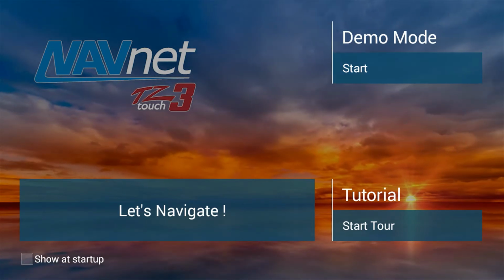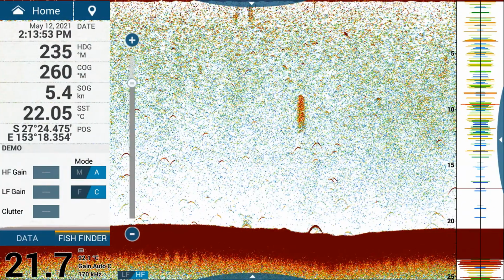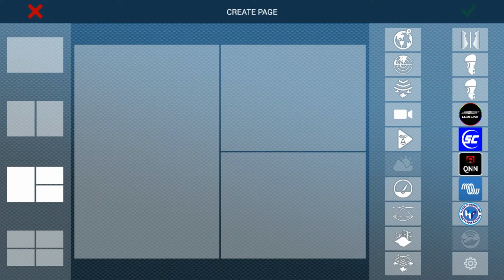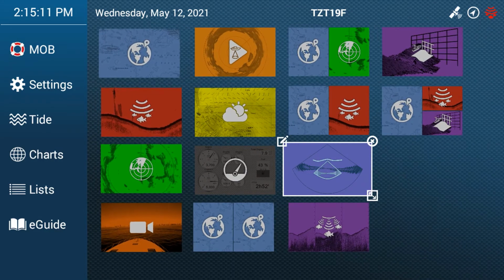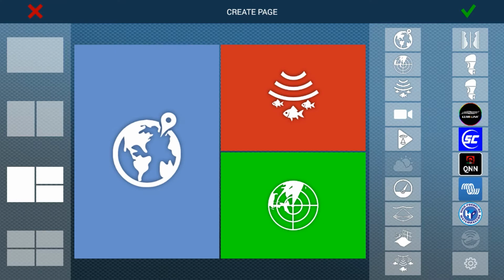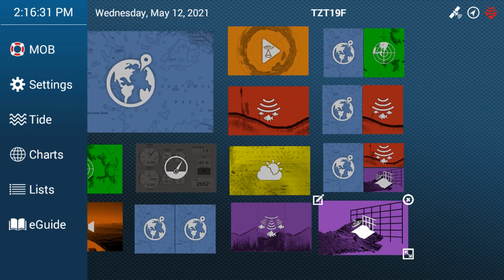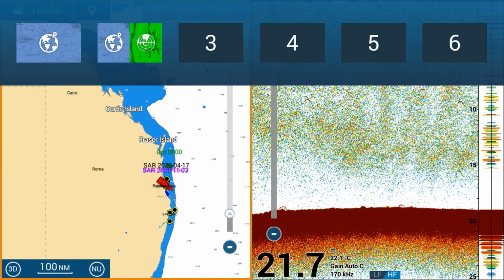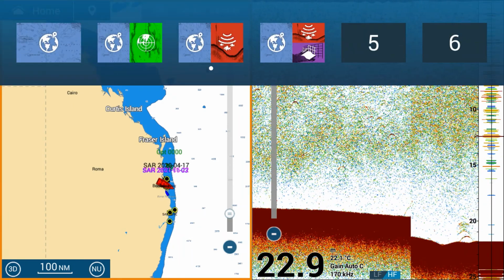Furuno TZT3 Training Videos #1 Home Screen & Display Setups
In this video, learn how to set up the Furuno TZtouch3 Home Screen & Display Layouts.